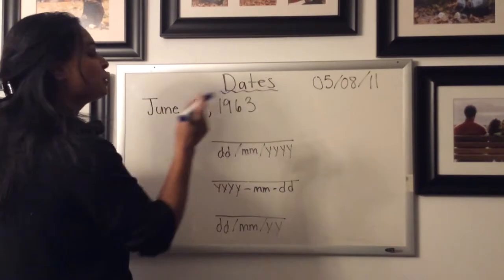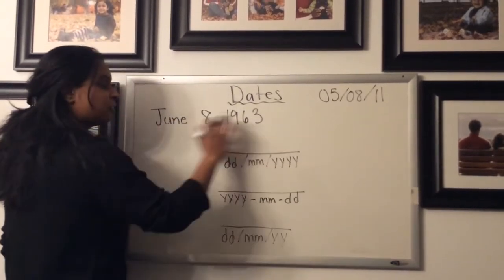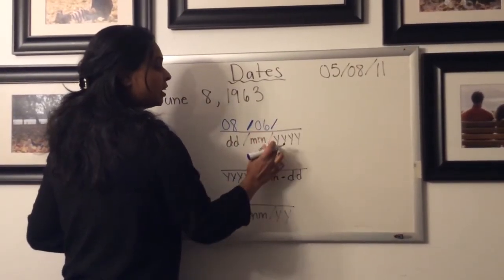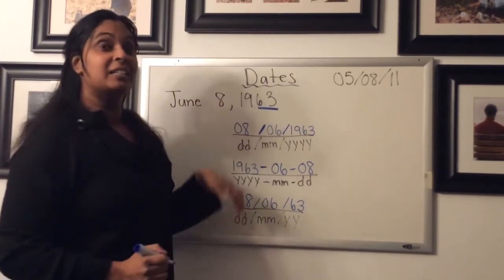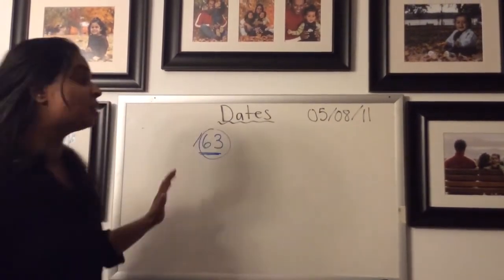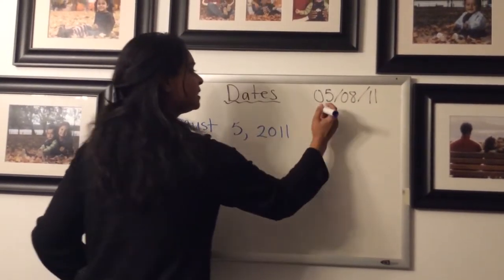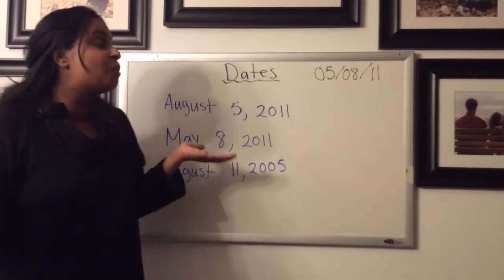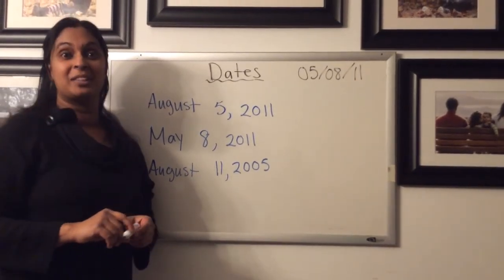Grade 4- Dates